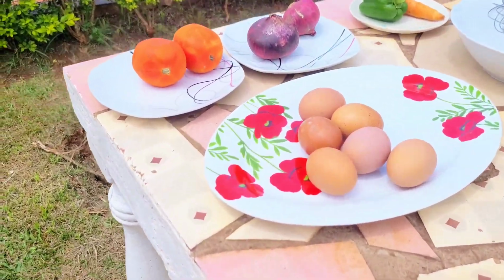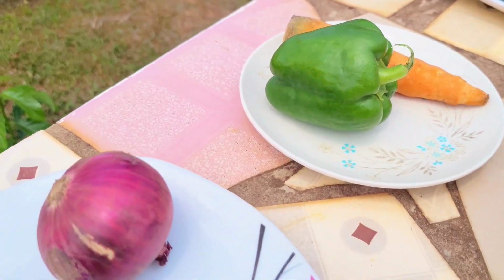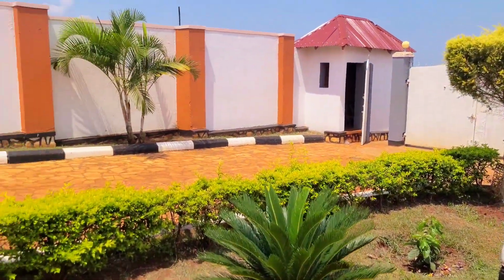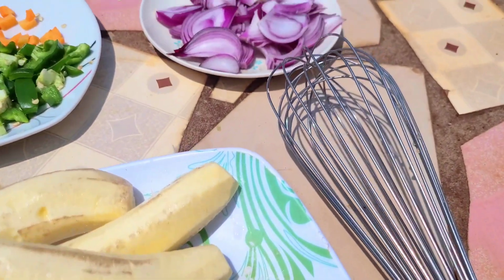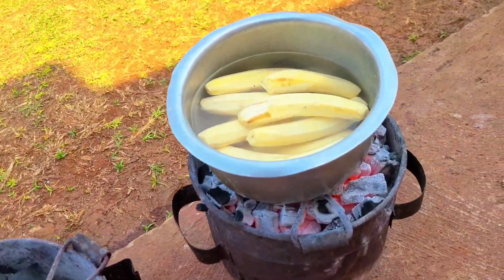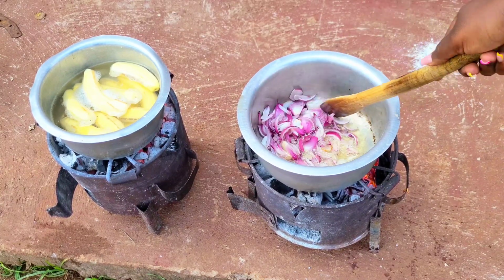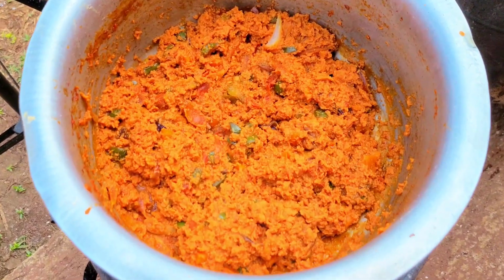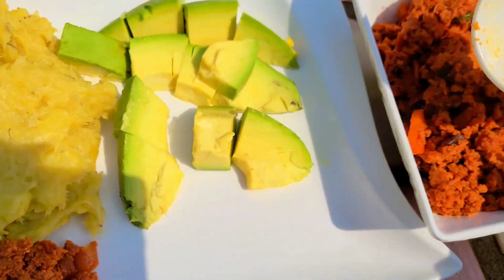Sunday In Uganda/Cooking Ugandan Matoke & Egg sauce 🇺🇬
This  how I spend my Sunday, basically chill home cook some nice food and enjoy the rest of the day🥰